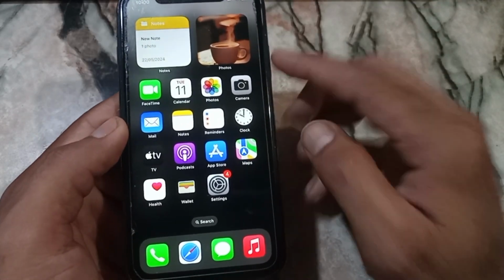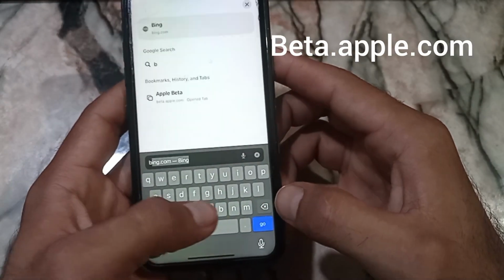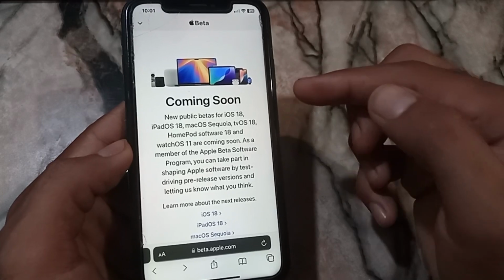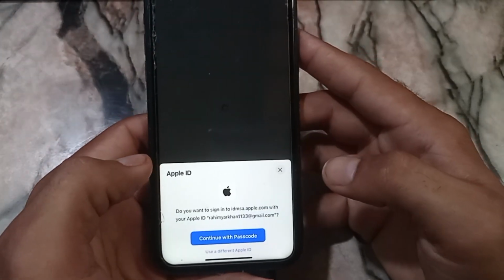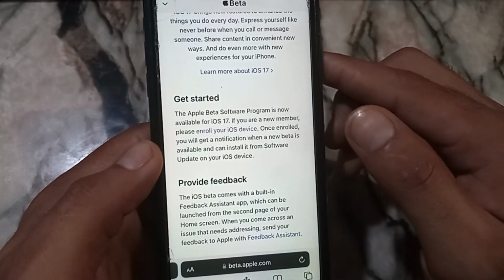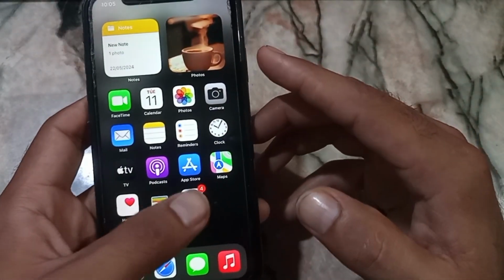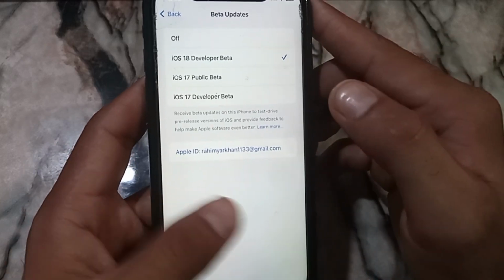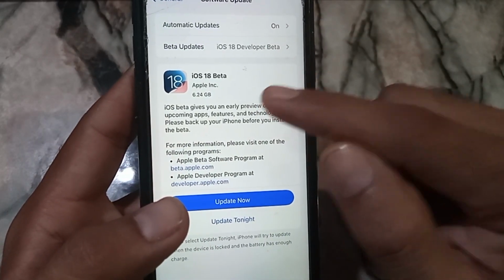How to Download ios 18 beta on iphone officially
Friends, in this video I am going to tell you how to download ios 18 Beta on your iPhone. In this video, I have told you in the easiest and official way how to download ios 18 on your iPhone.